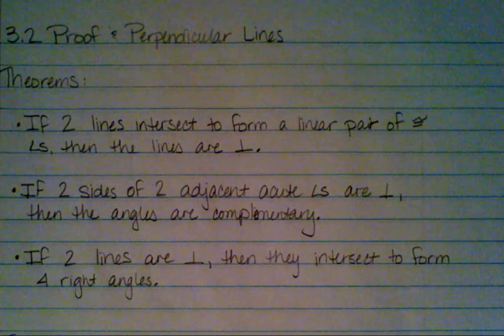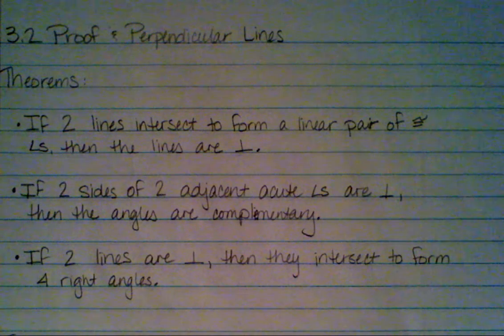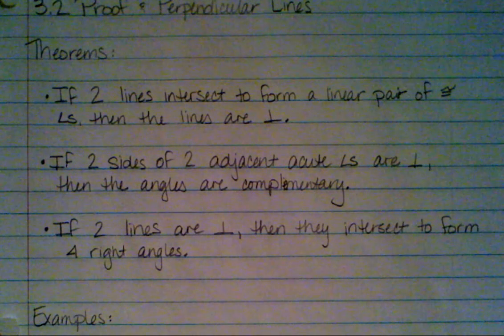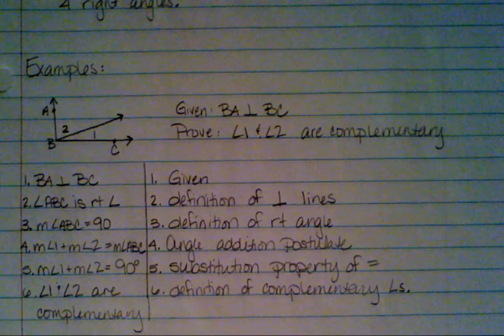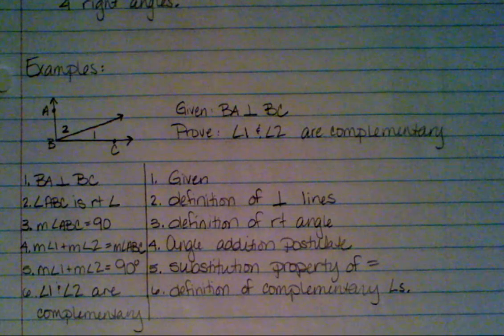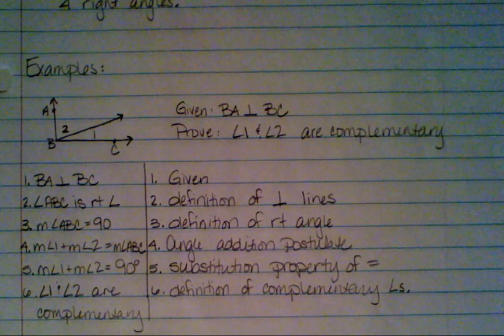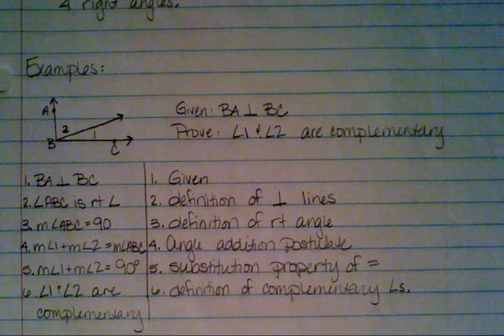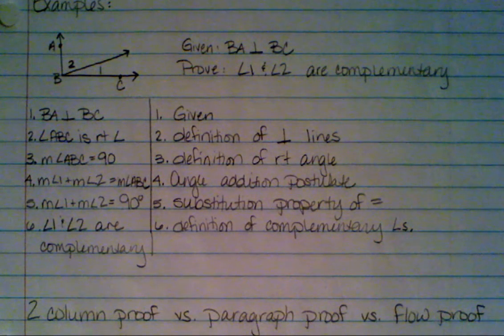Geometry 3 2